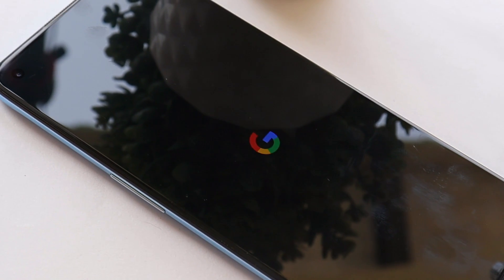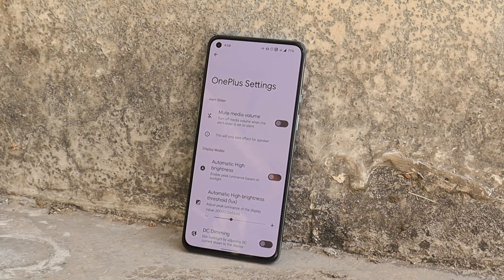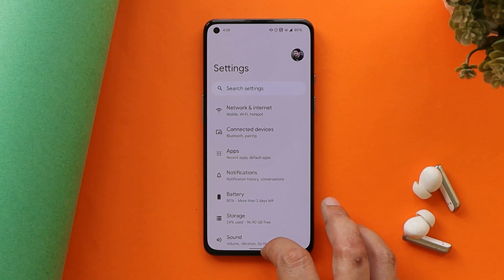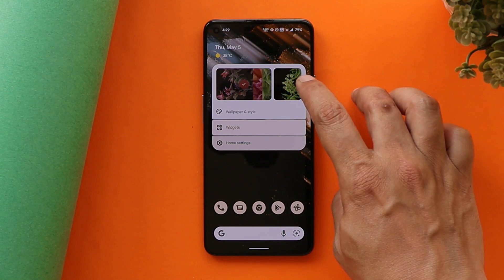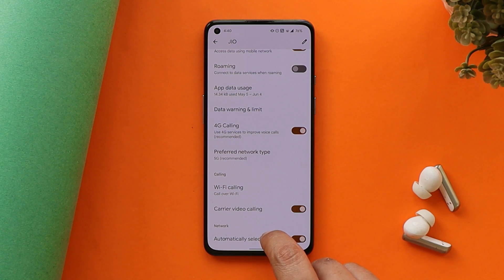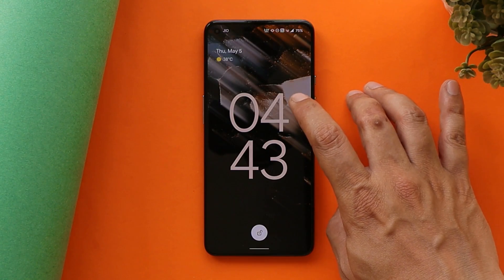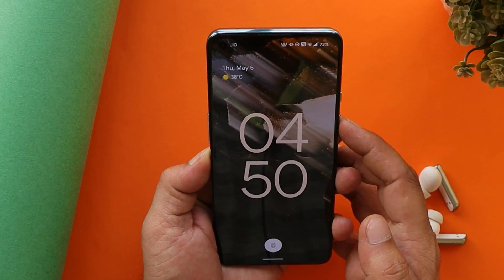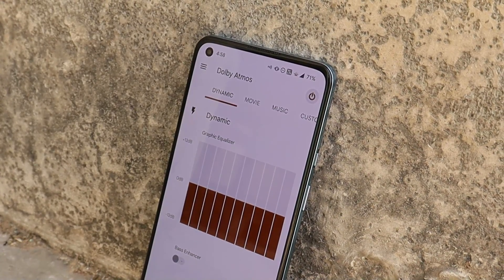Nameless AOSP is Alive For OnePlus 9 & 9 Pro - Better than Oxygen OS 12? 🤔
Here is another great Android 12 custom ROM for Oneplus 9 & 9 pro, Check out our video to know more about this ROM.